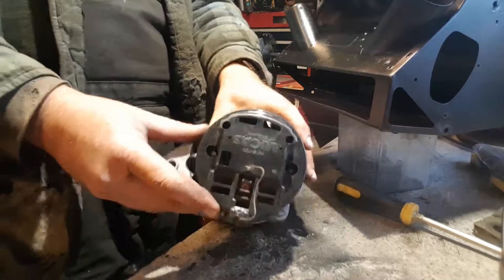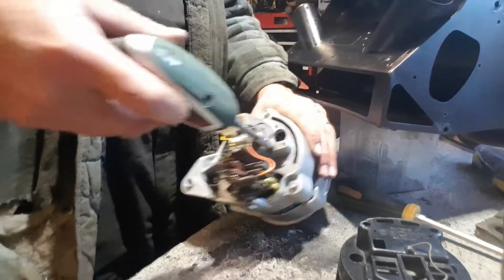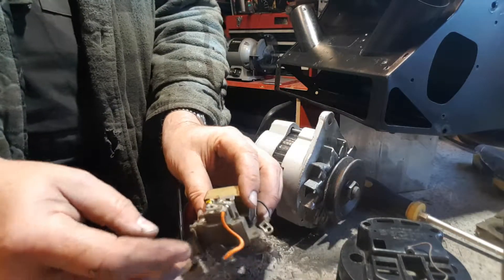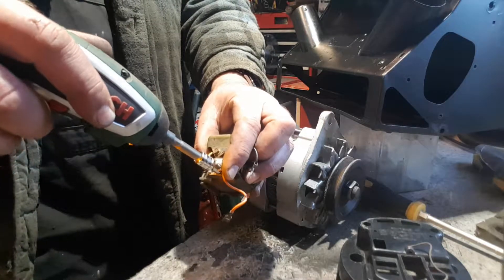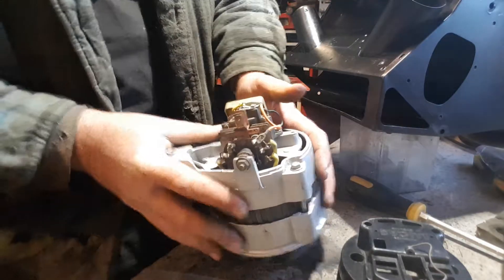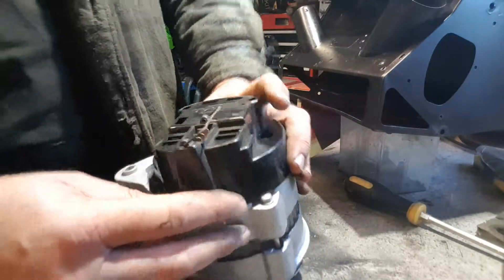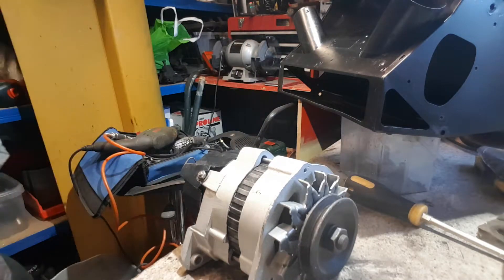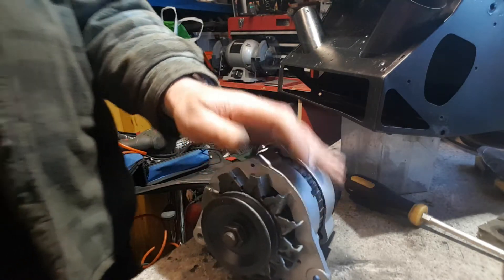Lucas ACR Alternator brush replacement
Explaining how brushes can be replaced on a classic Lucas ACR type alternator